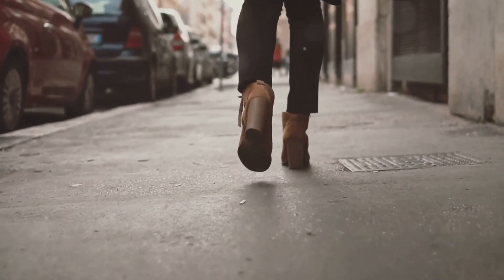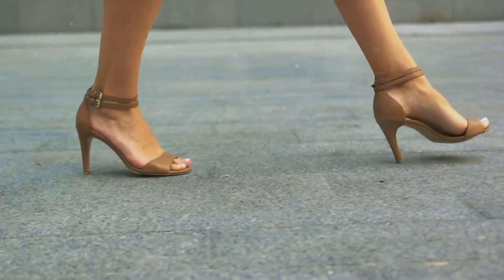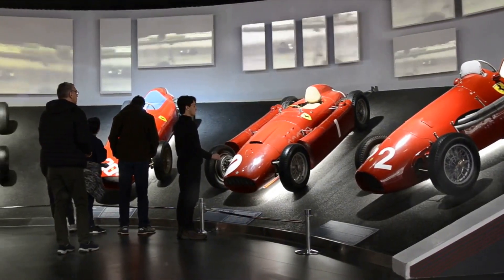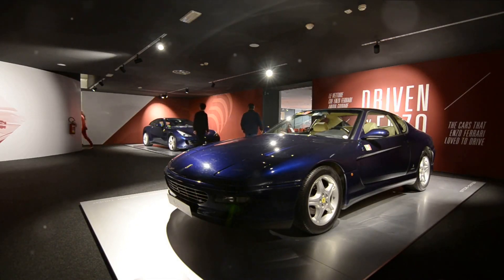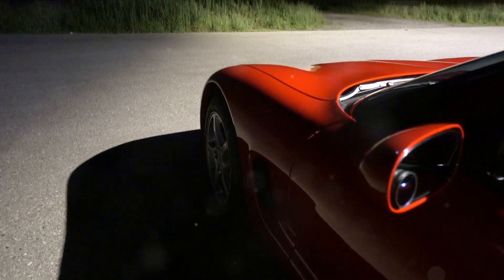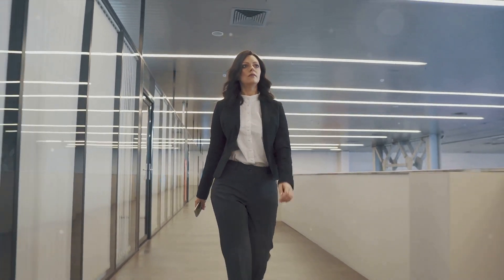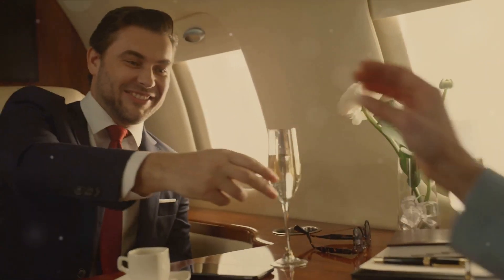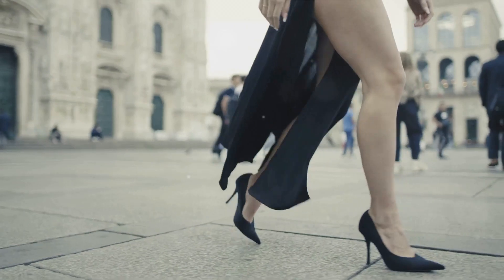V12 on Heels: The Stiletto and Ferrari Connection